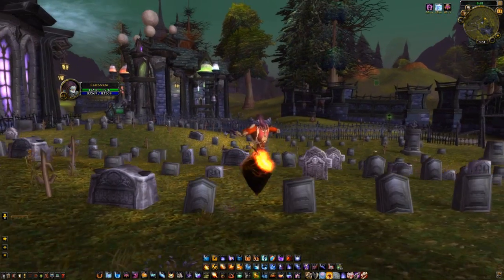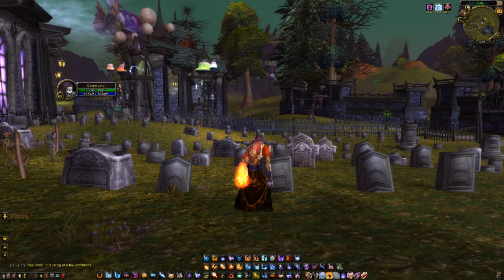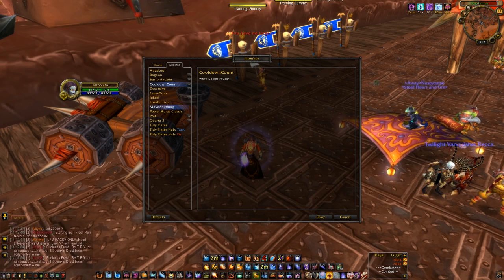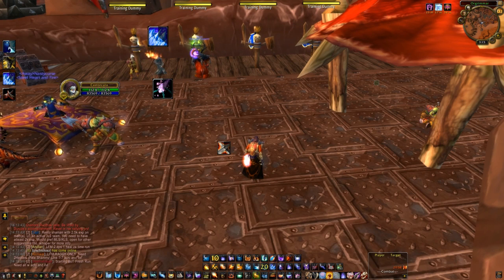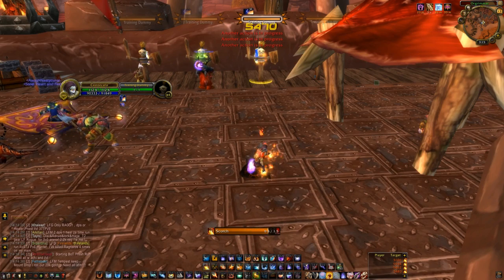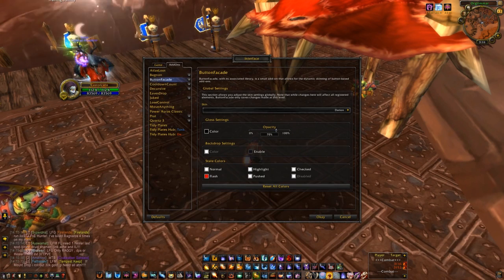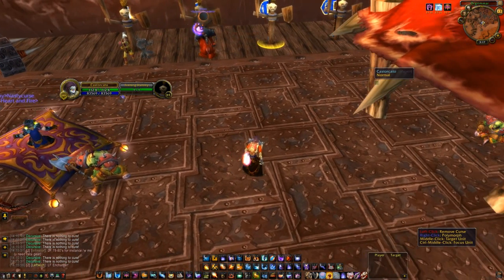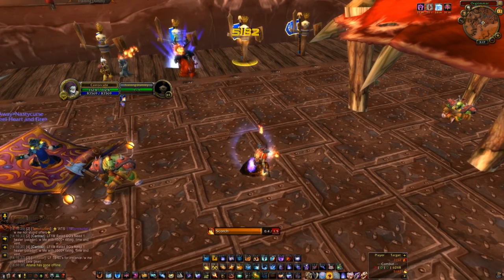Addons / UI Video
MoveAnything
Bartender
Eavesdrop
Power Auras
Cooldown Count
Juked
Gladius
NiceDamage
LoseControl
Tidyplates